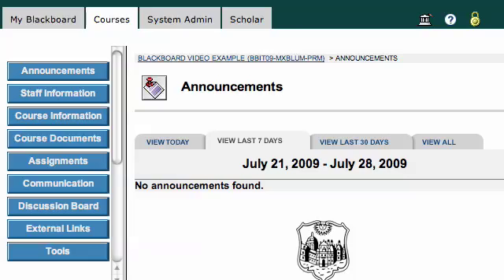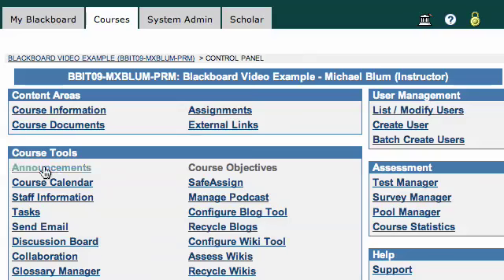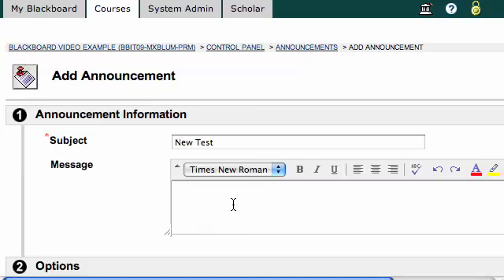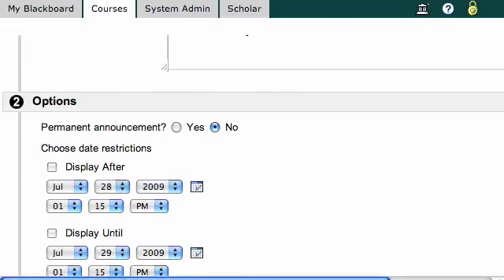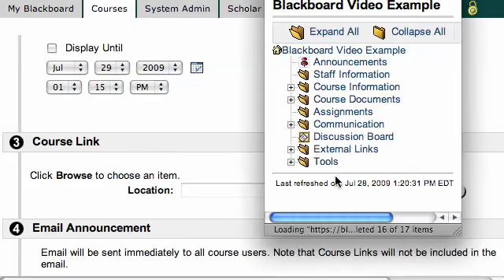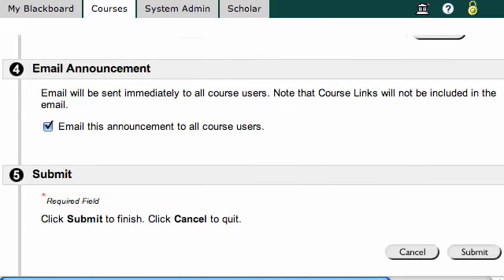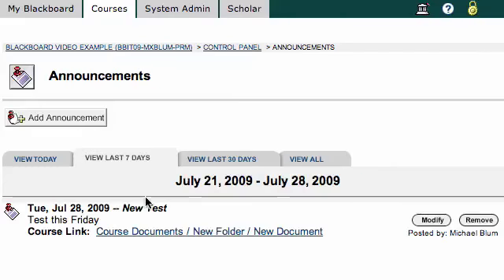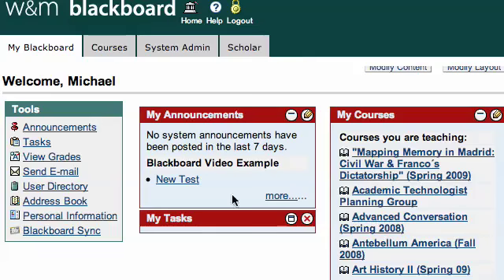Blackboard: Announcements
Captured by mxblum